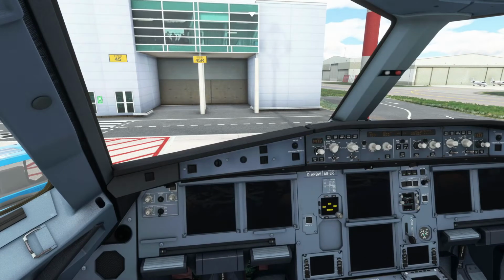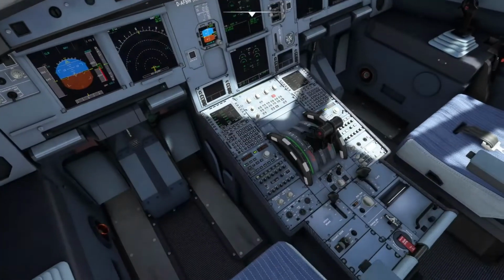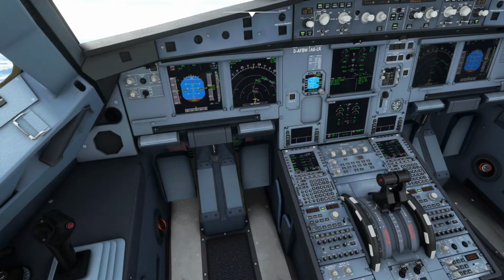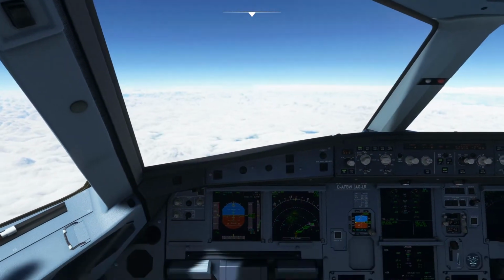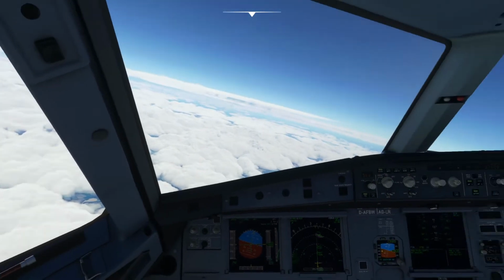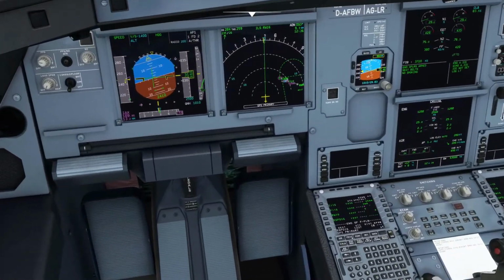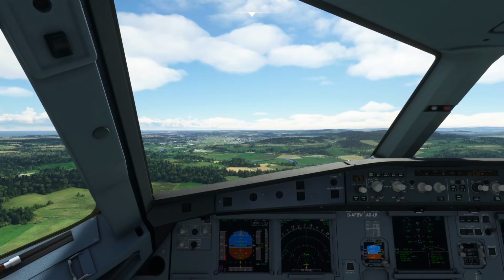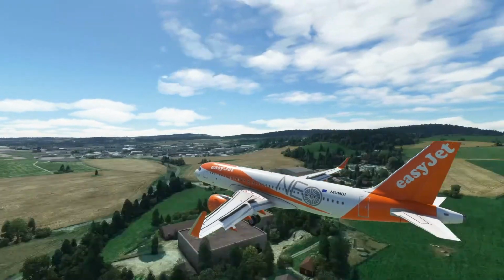Luton to Aberdeen - MSFS 2020 - easyJet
Aberdeen is a port city in northeast Scotland, where the Dee and Don rivers meet the North Sea. With an offshore petroleum industry, the city is home to an international population. It's also known as the ‘Granite City’ for its many enduring grey-stone buildings. The 19th-century Marischal College is typical – a monumental Victorian landmark that’s now headquarters of the City Council.

We depart Luton form Rwy 25 on a lunchtime easyJet A320 flight for a 376 mile sector north, arriving into the Scottish city of Aberdeen on Rwy 16.

Take off roll - 13:30
TOD - 23:17
On finals - 42:40

As always comments and questions are welcome here on Facebook or Discord where you can also keep up to date with news, content and upcoming flights.

SPECS:-

1 TB Seagate (1000 GB) SATA-III HDD 7200 RPM 64MB Cache
256GB Samsung PM961 M.2 SSD, Read 3100MB/s, Write 1400MB/s - Silent

Addons:-

MSFS 2020
Aircraft: Carenado - Mooney M20R
          Aerosoft - CRJ 550/700
Airports: LH Simulations - Budapest
          UK2000         - London Luton
Other: REX - Real Airport Global Textures

P3D v5 Addons Scenery:

Orbx: Global Base, Europe LC, North America LC, South America LC, Africa LC,
England LC, Norway LC, Northern Rockies, HD trees,

Airports: Orbx Southampton, Stockholm Arlanda, Squamish
          Aerosoft Bergen
          FlyTampa Amsterdam, Copenhagen
          UK2000 Gatwick, Stansted, Manchester, Luton, Glasgow, Edinburgh

          Carenado Do228
          Alabeo Cessna 400
          Majestic Dash

Others:   Ultimate Traffic Live, Chaseplane, Navigraph, Lorby light, GSX, Active Sky, REX Skyforce 3D

Scenery:  Ortho4xp, Global Earth and various freeware airports. UK2000 Luton
          Xvison, BSS soundpack FFA320